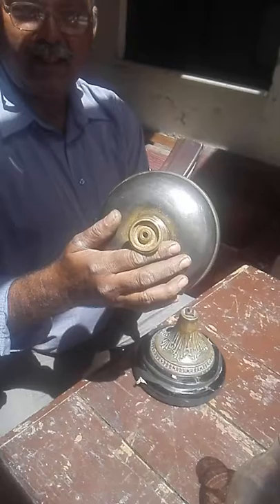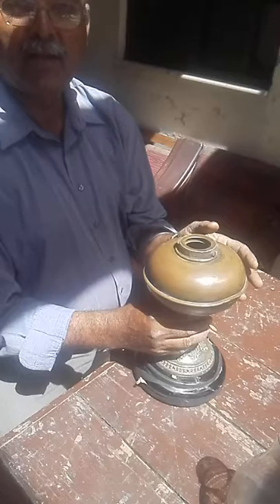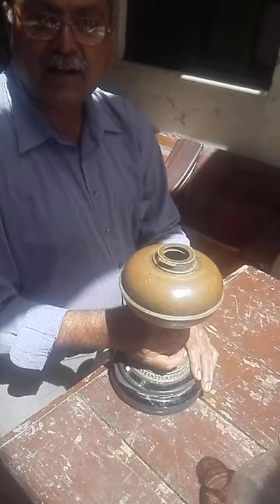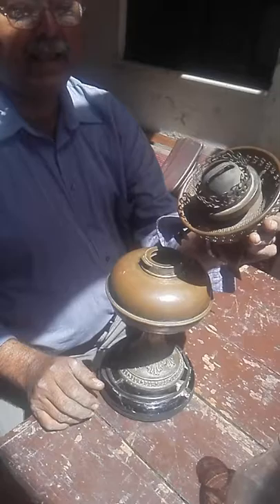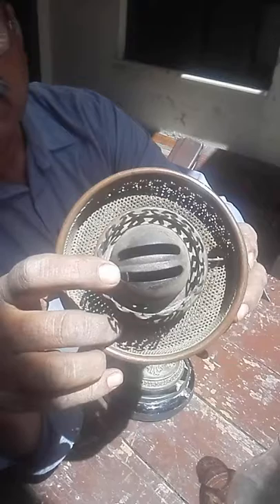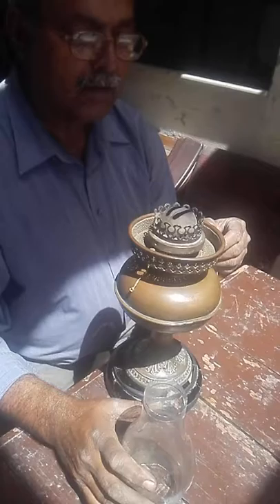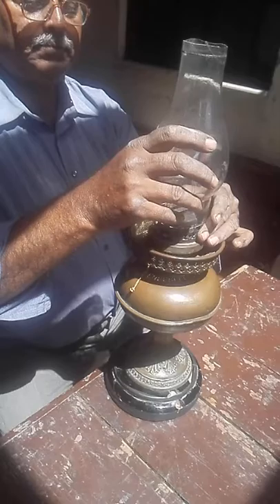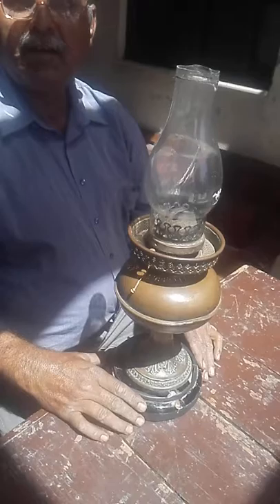An antique kerosene table lamp(3)